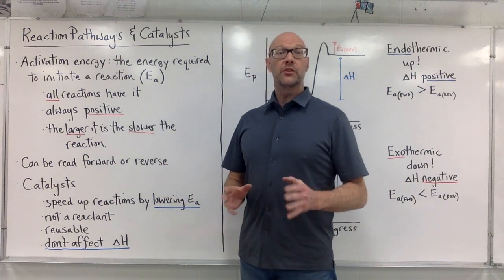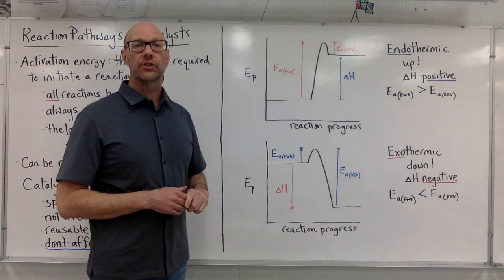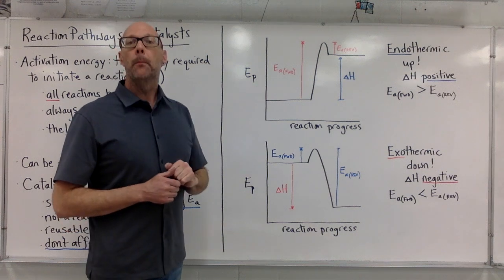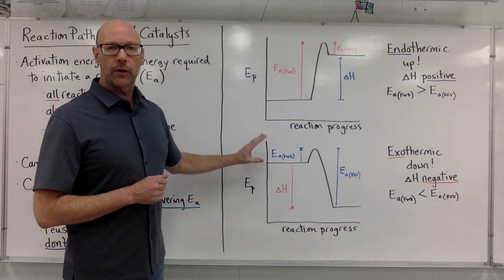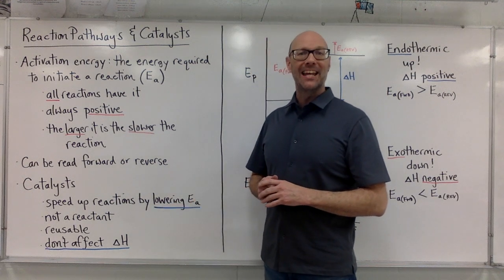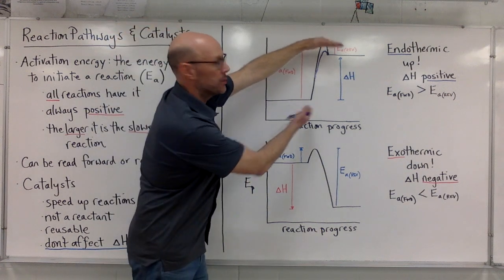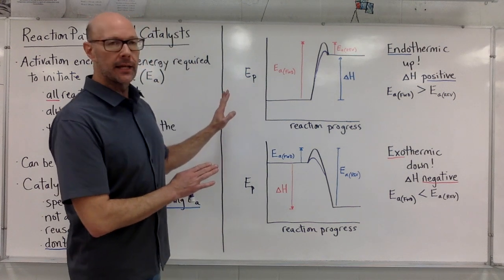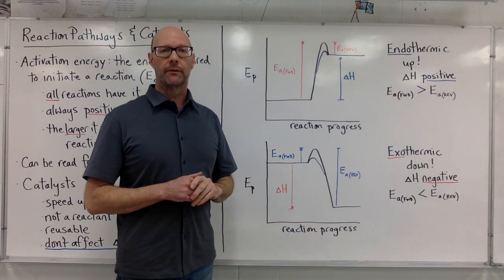Reaction Pathways and Catalysts